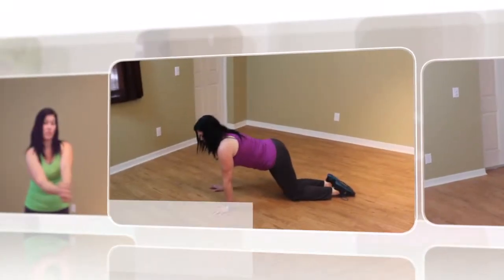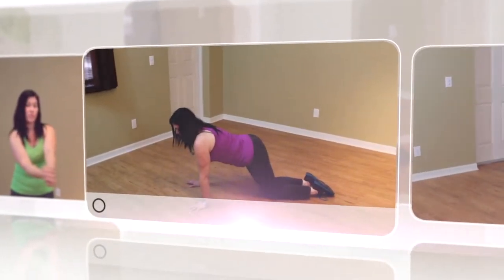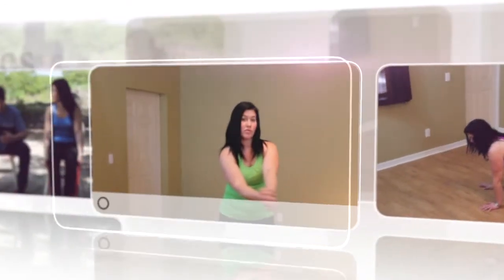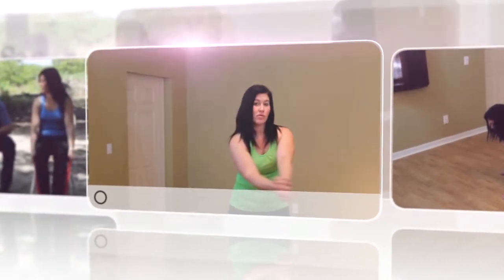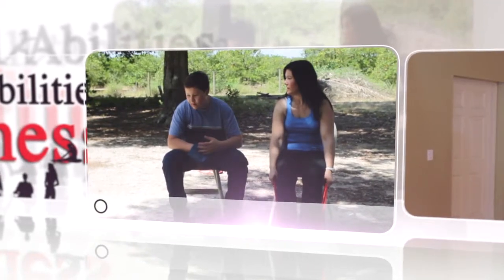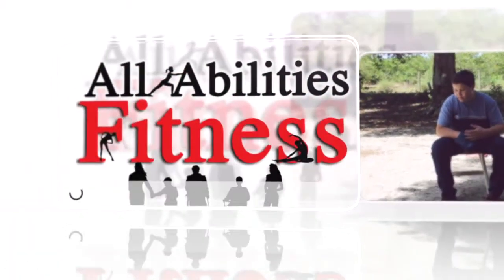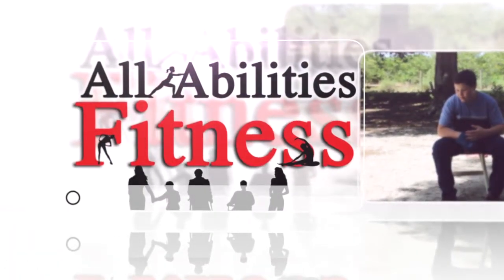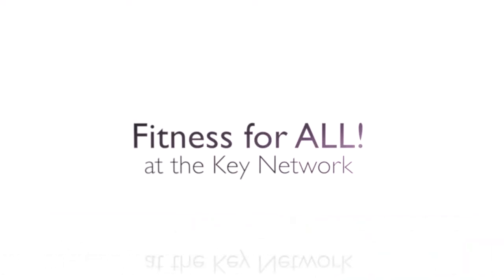All Abilities Fitness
Fun, fitness for all! No matter what your physical abilities may be, All Abilities Fitness will provide you with the tools for a fit lifestyle.